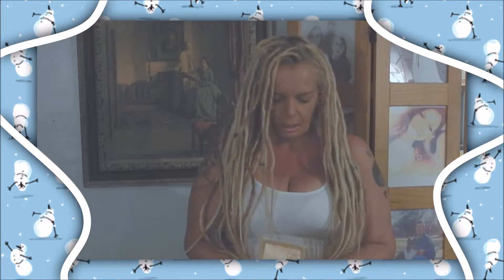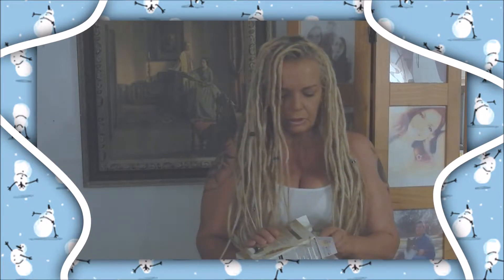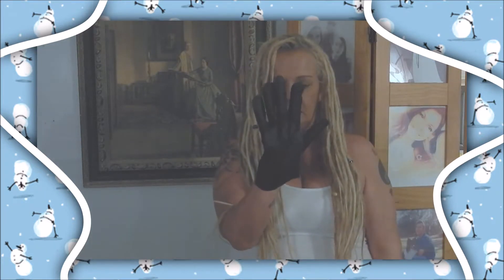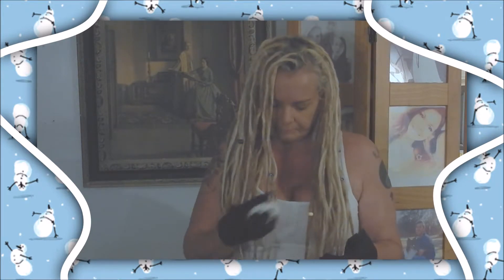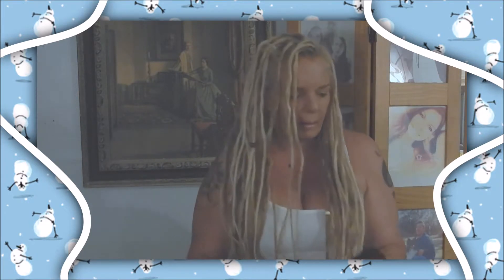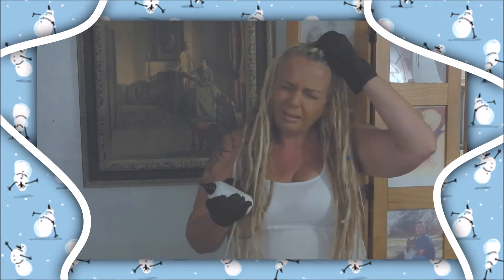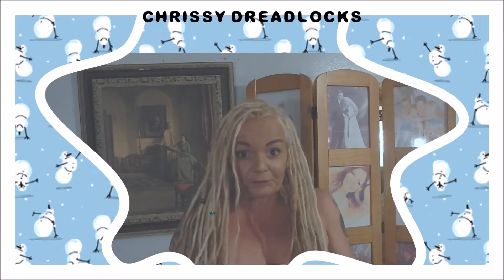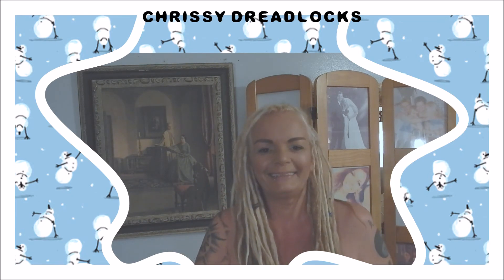HOW TO DYE DREADLOCKS - DREADLOCKS TUTORIAL BY CHRISSY DREADLOCKS :)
It just occurred to me that I uploaded my Instagram version video for How To Dye My Dreadlocks. So, here's the full-length video and below are the links for the hair dye I use.

Blonde Hair Dye
Brown Hair Dye
Gloves (because the ones in the box are HORRIBLE)

If you enjoy my videos, reviews, blog, etc..., donations are so very much appreciated.